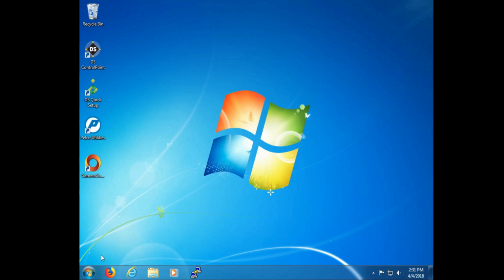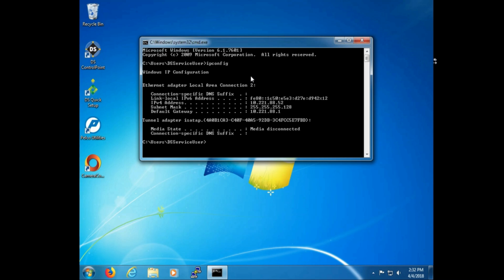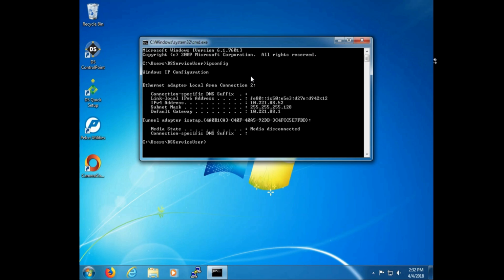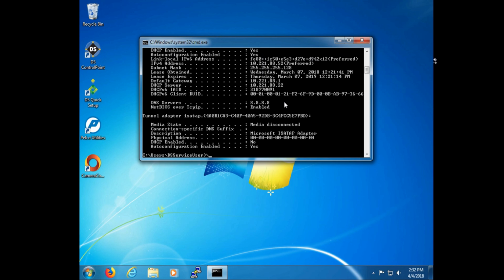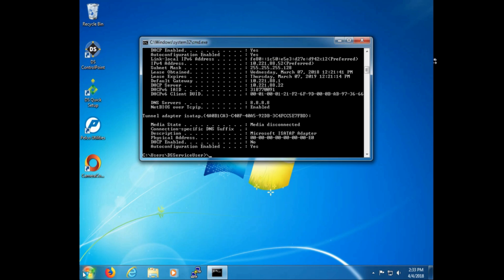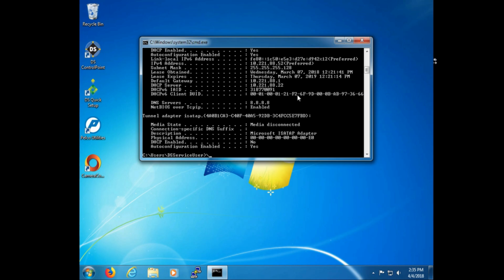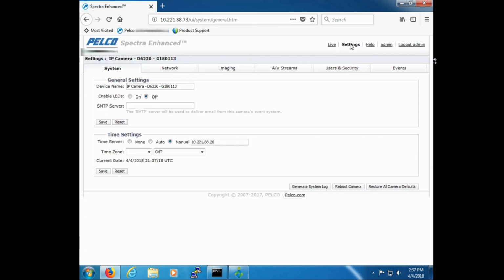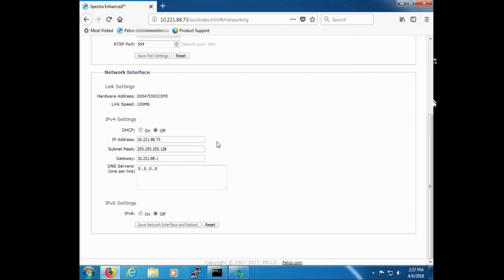Initial IP Camera Configuration